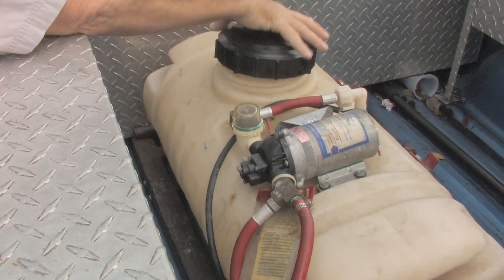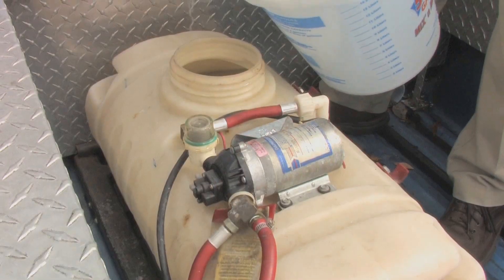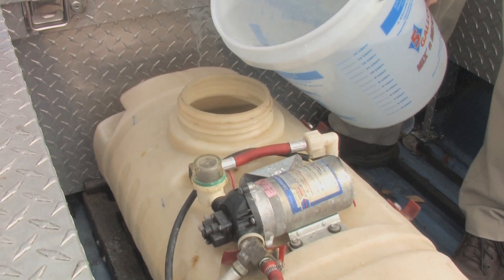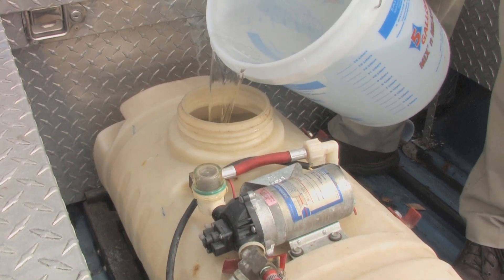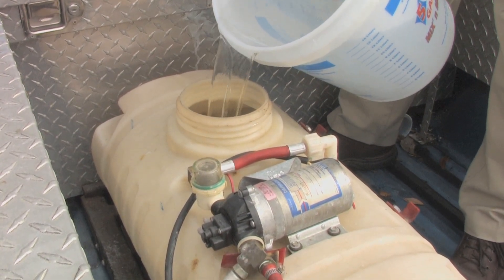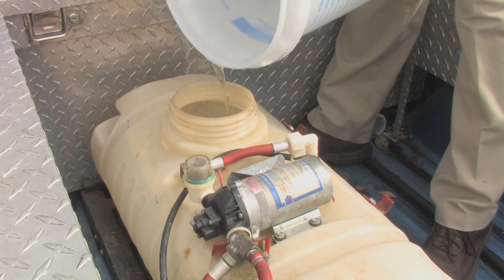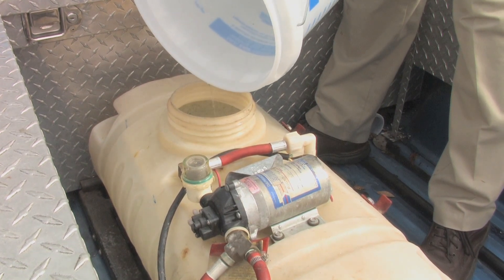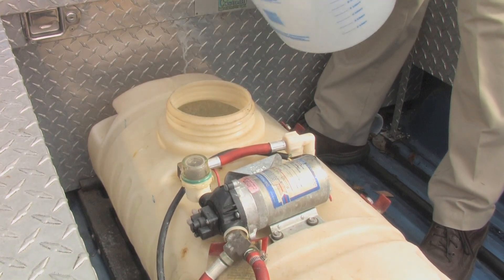Test-Application Calibration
Before applying a pesticide, calibrate your sprayer so you know the amount of product to apply. Follow these steps to perform a test-application calibration.